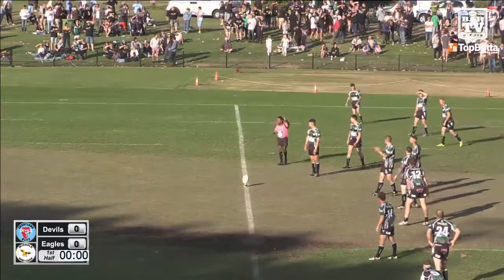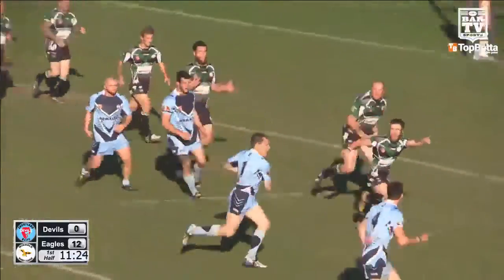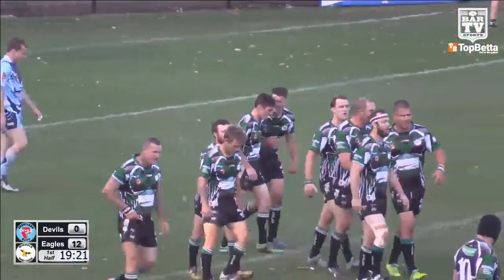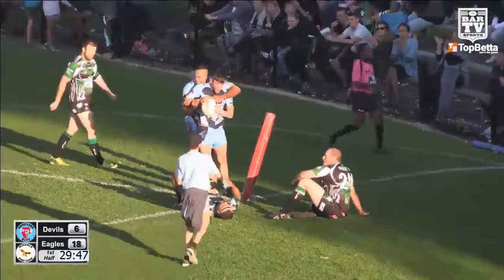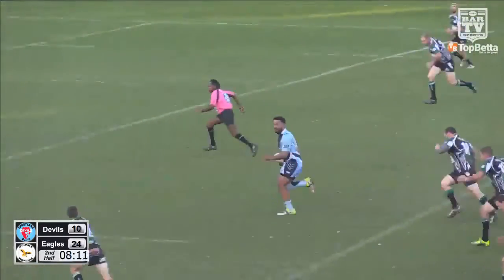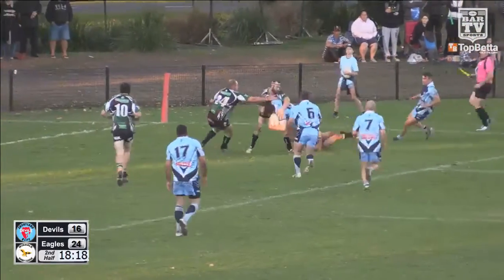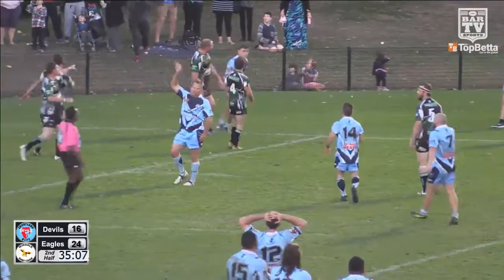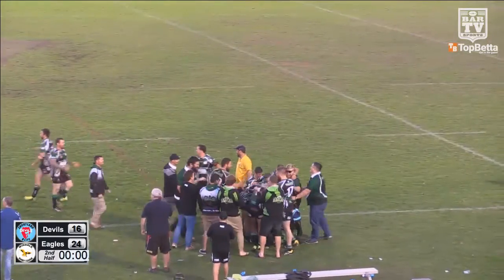2016 Newcastle and Hunter RL - A Grade Grand Final Highlights - Shortland Devils v Windale Eagles